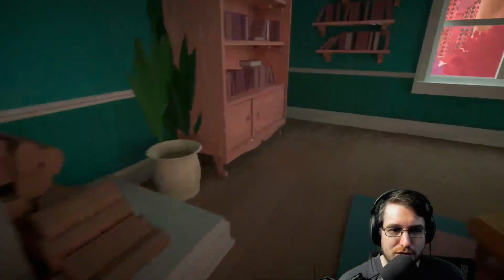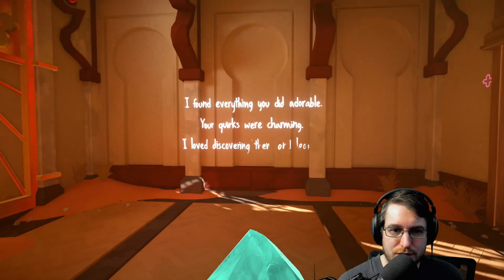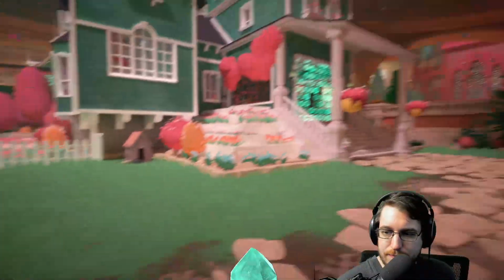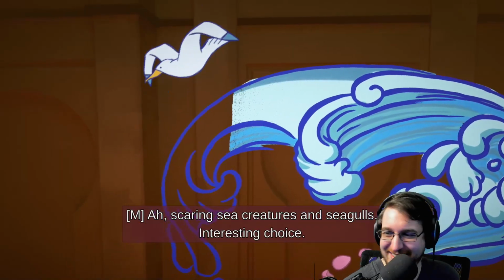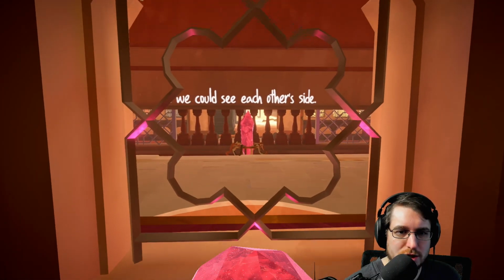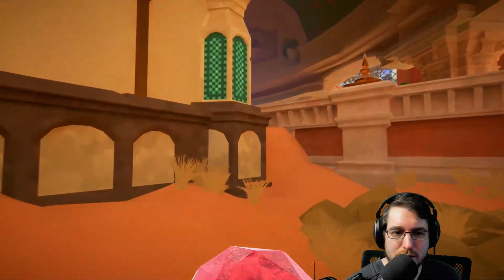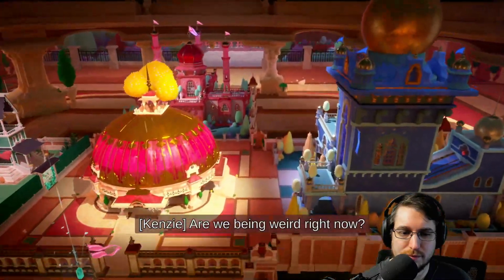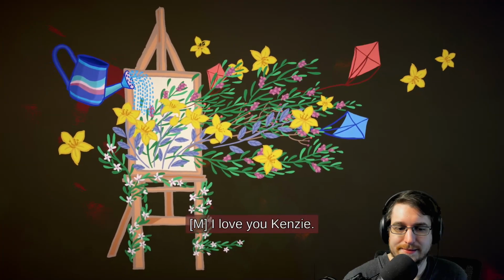RockLeeSmile Live! - Maquette (Part 3)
A full playthrough of Maquette (on PS5, also available on PC), an emotional puzzle exploration of a relationship by developer Graceful Decay and published by Annapurna Interactive. We'll follow a couple through ups and downs while exploring fanciful and sometimes haunting abstractions of their minds. I enjoyed Maquette but grant it may not be for everyone. I found it somewhat relatable due to my personal relationship experience and happen to really enjoy very abstract puzzles, but there were some occasional snags as well.